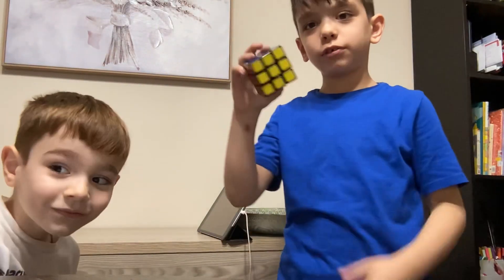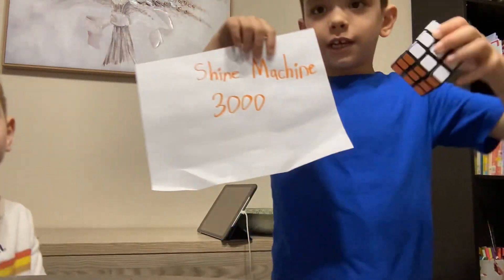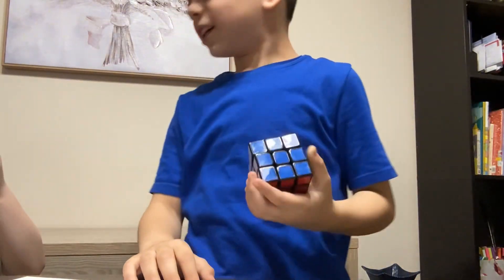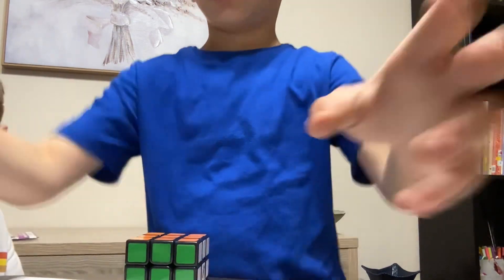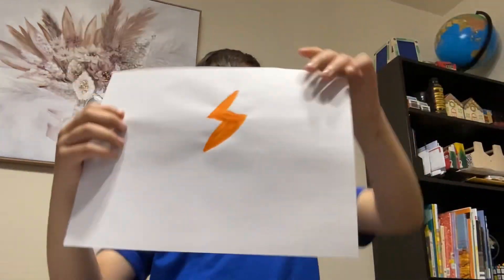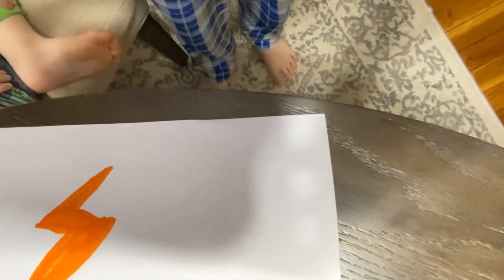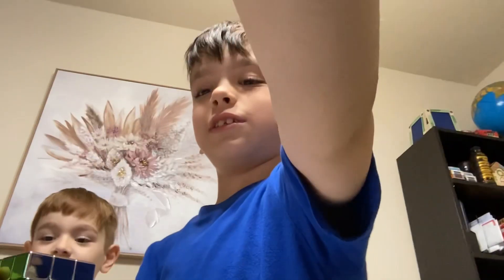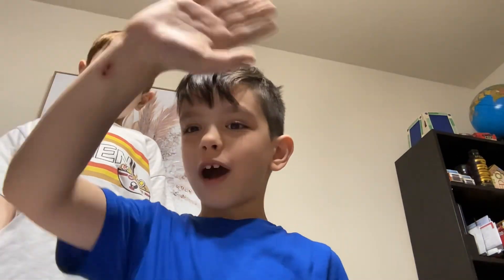Converting a rubiks cube into a shiny rubiks cube!